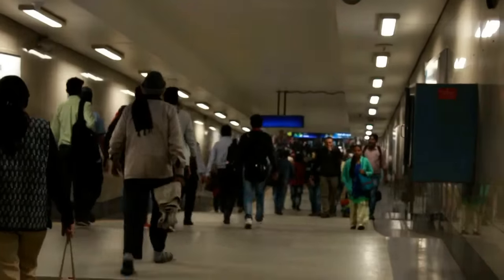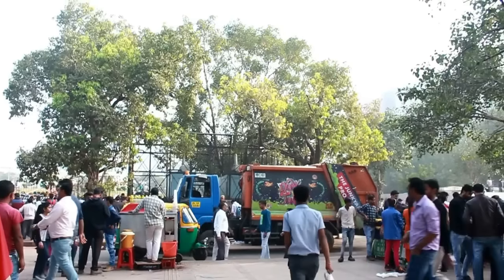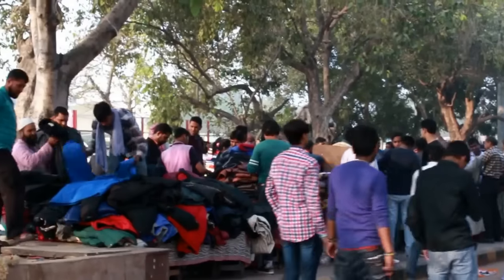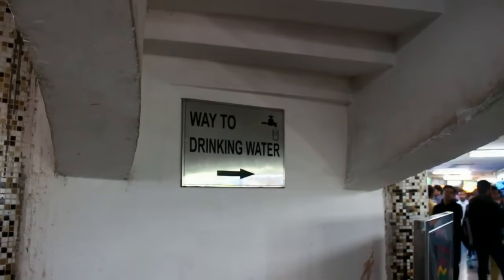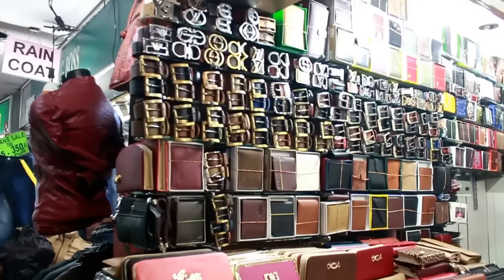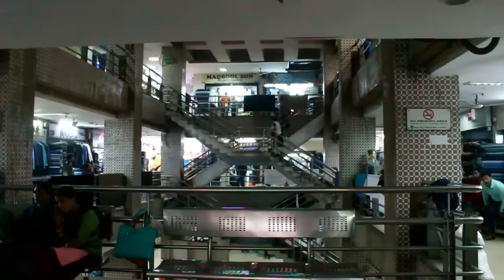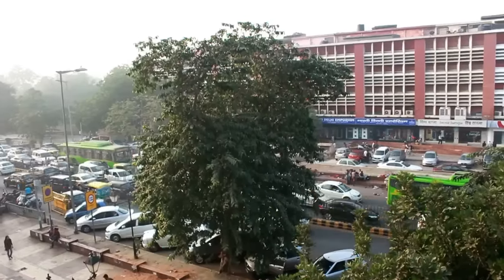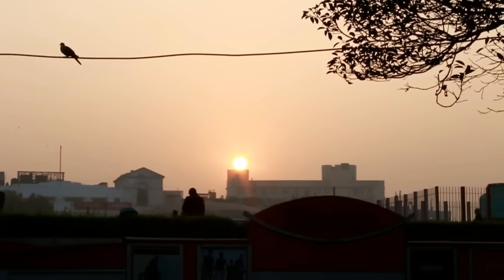Palika Bazaar, Connaught Place | Delhi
Palika Bazaar is an underground market located between the inner and outer circle of Connaught Place, Delhi, India. It is named after Palika Bazaar of Mumbai. Palika Bazaar hosts 380 numbered shops selling a diverse range of items; however, the market is dominated by electronic items and clothing. It is known for it's cheap prices!
Indian coffee house is situated at the second floor of the mohan singh place,outer circle,cp. This is a pocket friendly place for some quiet time. The open roof top gives you the solace you want.
The food is okay.

MUSIC CREDITS-

Palika Bazaar | Connaught Place | Cheapest clothing | Delhi